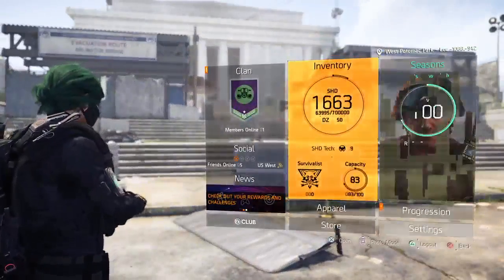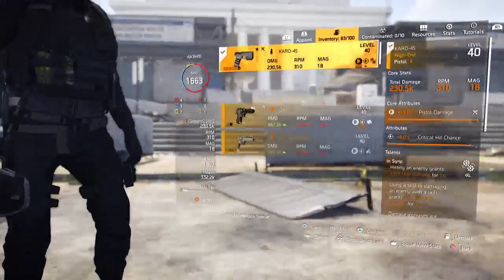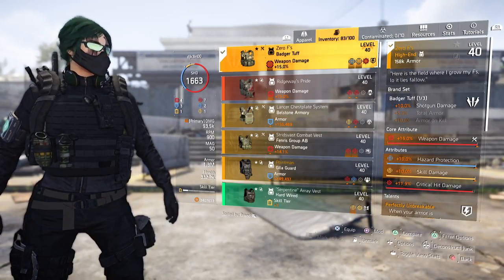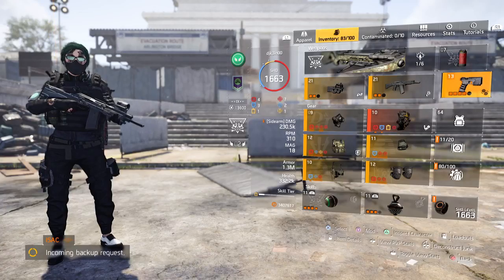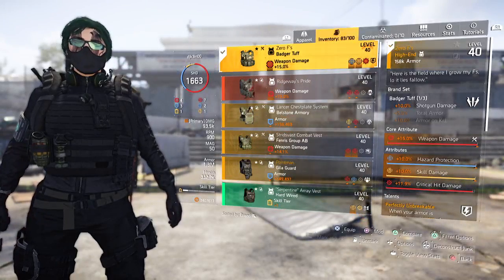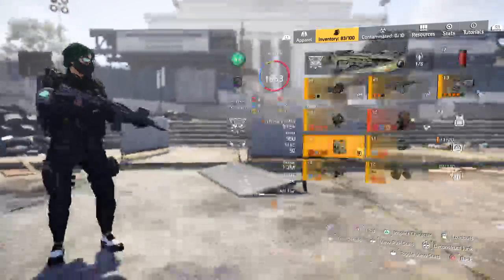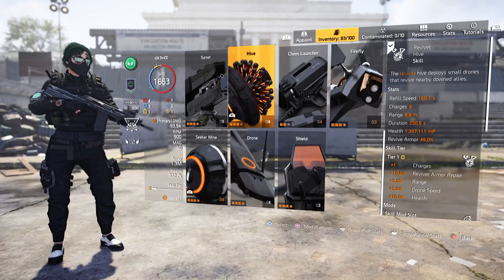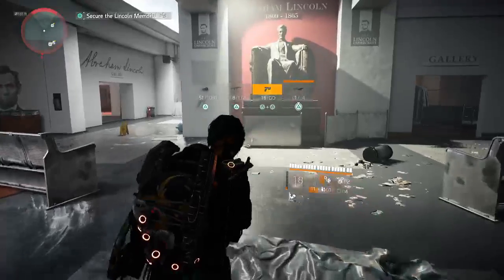Johnny Wick - DPS Armor Build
Highlighted from my twitch: Threw together a John Wick build which involves an SMG, Shotgun, and Pistol.  Focus is on weapon damage and survivability through mid-range combat.  The more you trophies you pick up for the Momento backpack, the stronger it gets!  Got to test it out on Heroic Rogue Agents as well.

Rusher build number 5!  I believe this is the last of my rusher builds and will focus on other essential builds like DPS, CC, Skill builds, etc.